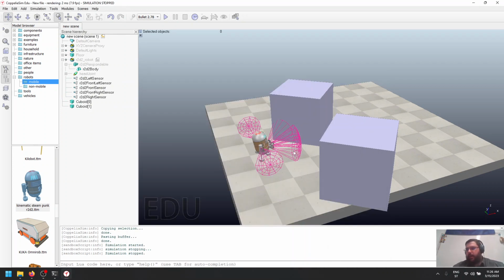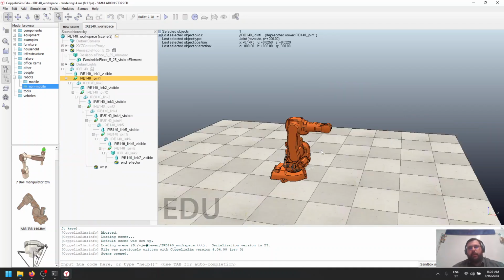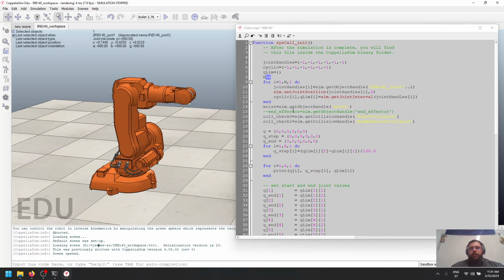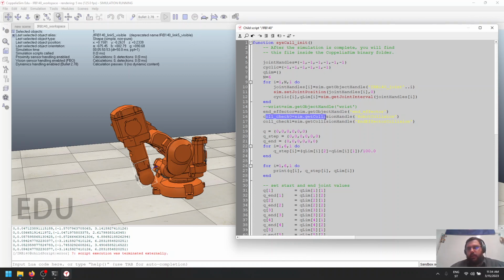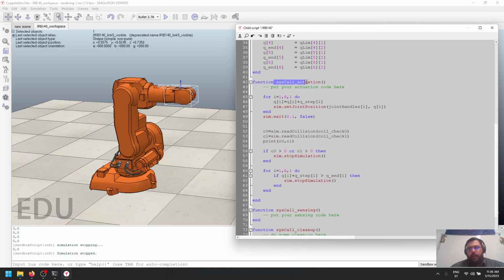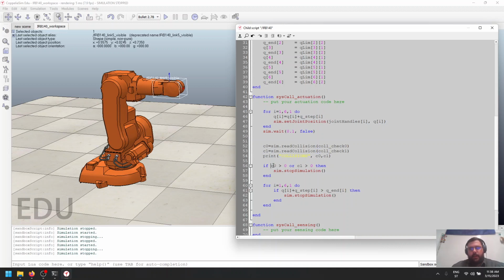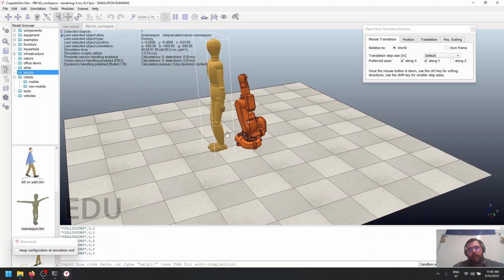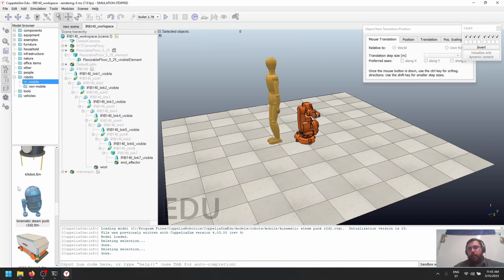Evolutionary Robotics class - CoppeliaSim Intro - Exercise 1b